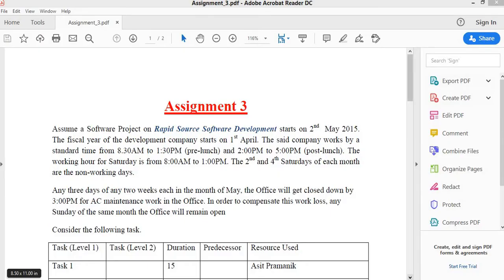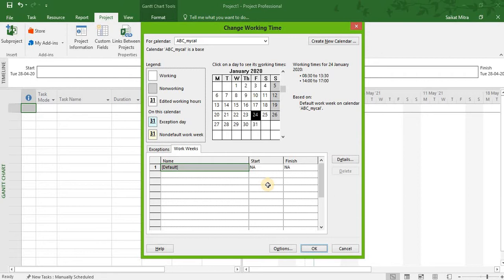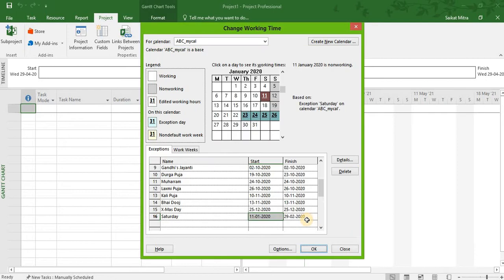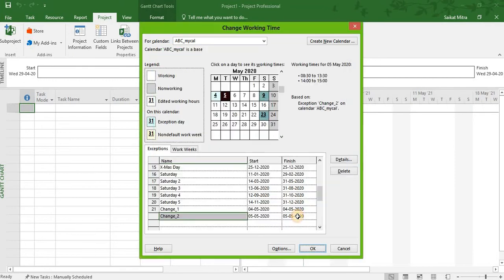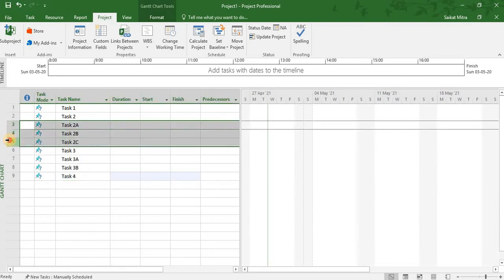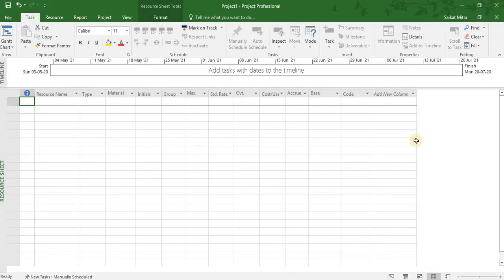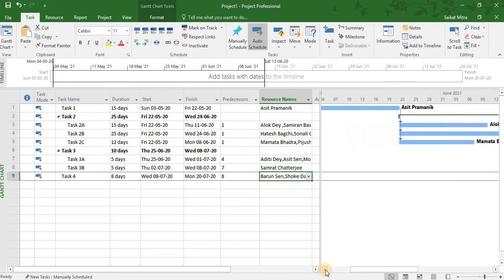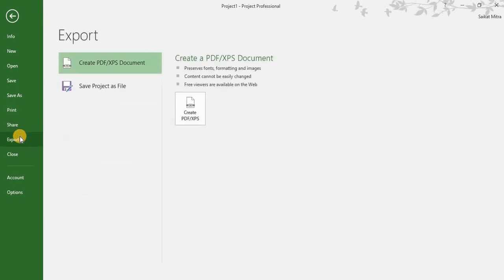Microsoft Project 2016 Tutorial | Learn by solving a problem .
Hello viewers ! After a long time I am here , with a video that deals with MS Project 2016 . ( A complete different niche to those I used to post ) In this video , I will show how to create a calendar in MS Project , how to build the concept of 2nd and 4th Saturday as holidays , how to create tasks and resources and assign the resources to those tasks , how to denote critical tasks and critical path , how to prepare GNATT chart and Network Diagram , how to assign duration , predecessor to tasks and how to prepare the concept of Sub-tasks .I will also show you how to prepare the task usage and resource usage report ! The video is a big one as it deals with a problem . So have patience and clear your critical doubts !

I will soon be back with informative videos !